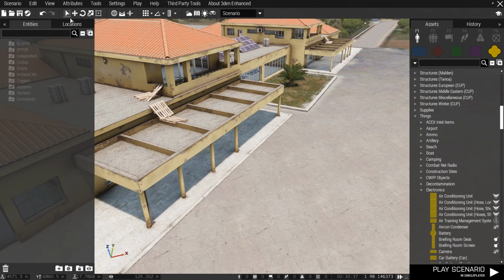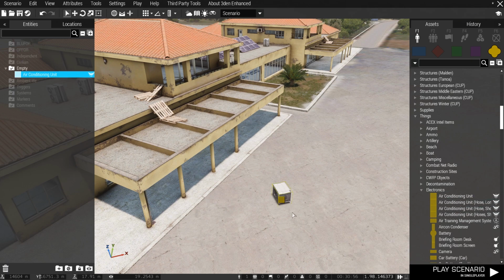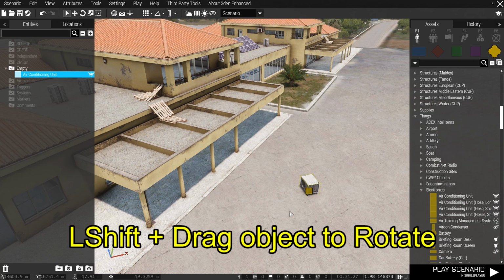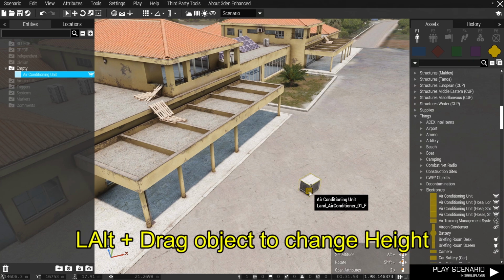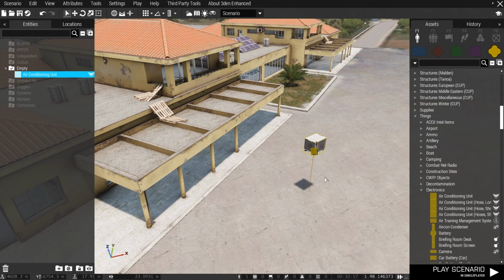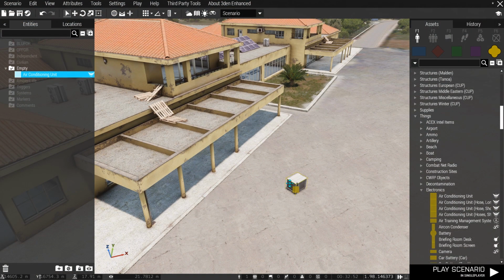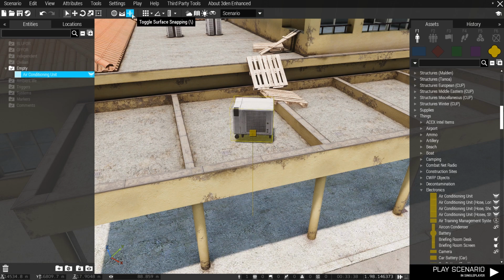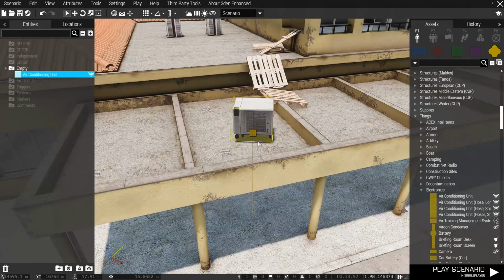Object Manipulation MADE SIMPLE | Arma3 Tutorial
My main objective is to provide you with the basic knowledge of a certain aspect of the game so that you can watch a more detailed tutorial and not be overwhelmed.
Keybinds:
Hold LMB + Move Mouse = Drag object
LAlt + Drag object = Change Height
LCtrl + Drag object = Change Orientation